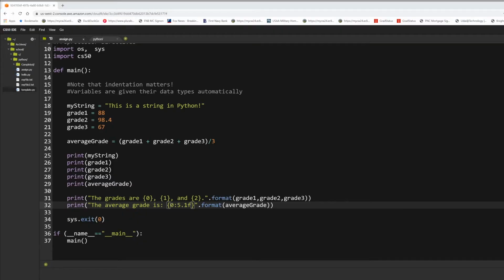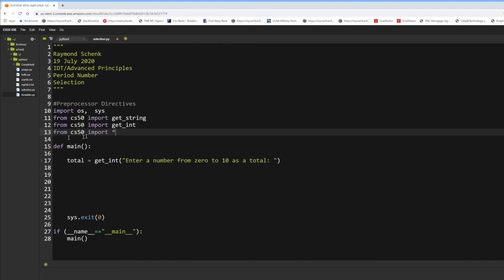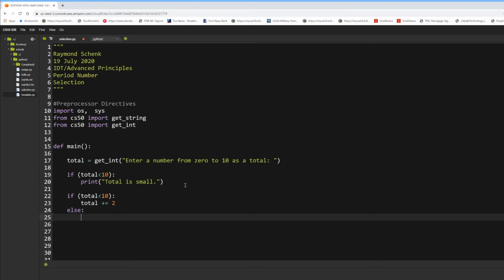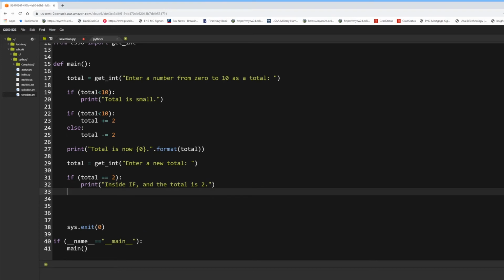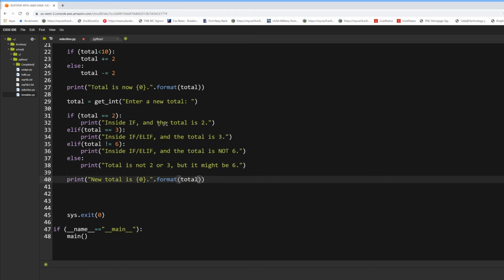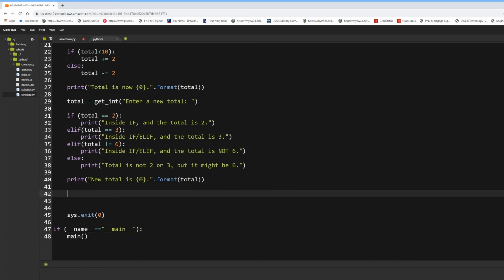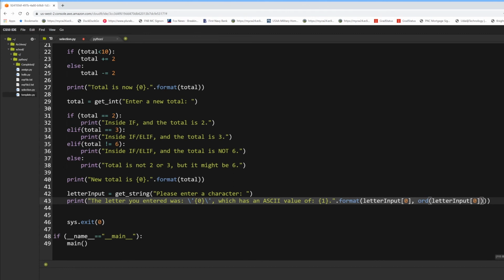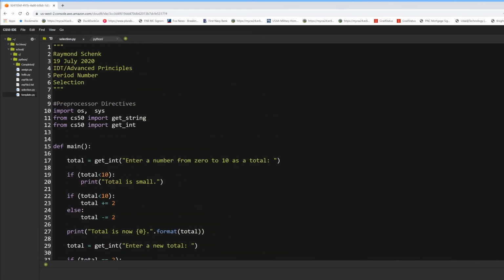Selection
This video introduces selection in Python